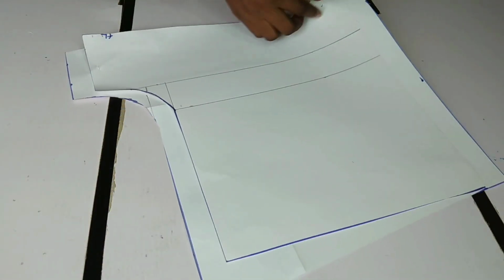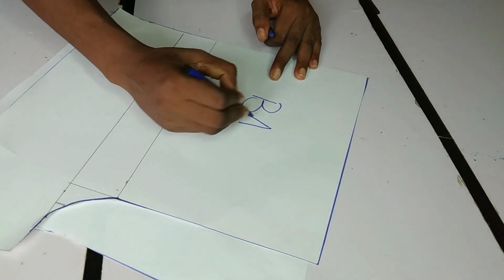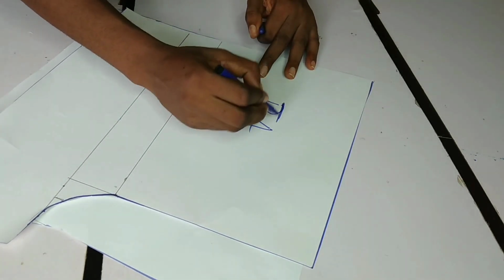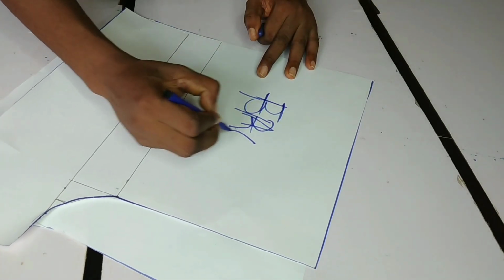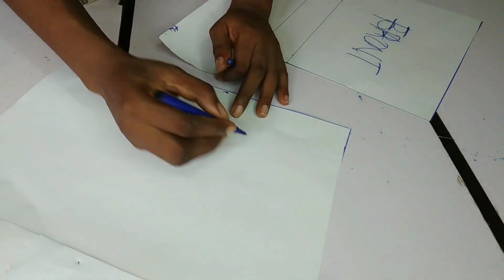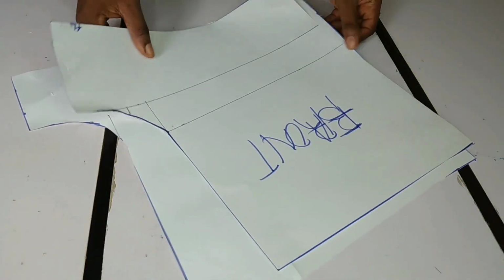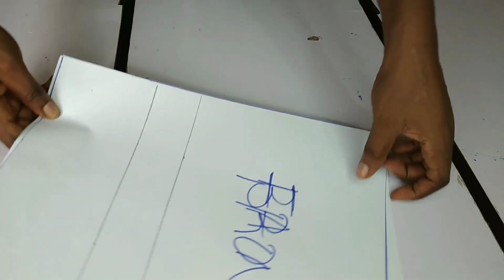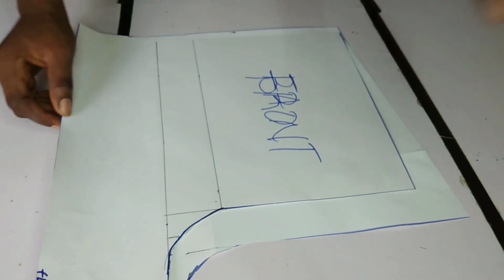How to make an elastic waistline pant|DETAILED |Beginner friendly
pants,elastic waistline, trousers, short, elastic, band,OFFSHOULDER, short pants,crotch, cut and sew,easy way to make a pant, easiest way to make a short,  how to fix an elastic waistline, elastic band,how to cut a  elastic waistline short pant.